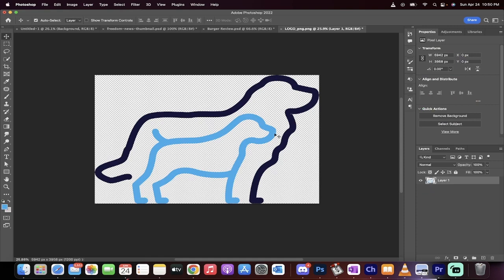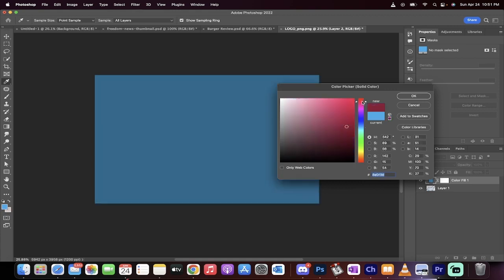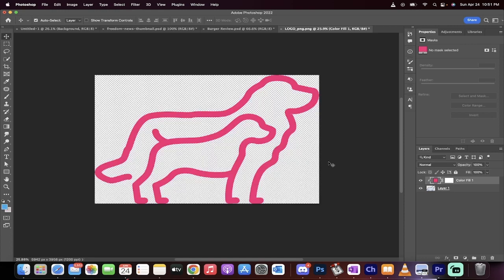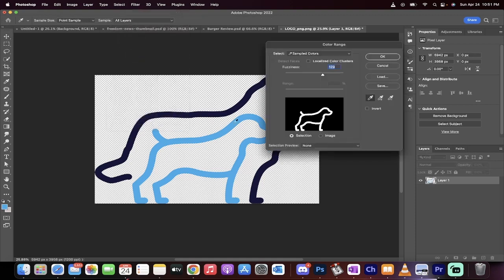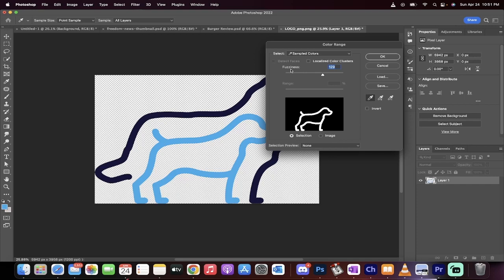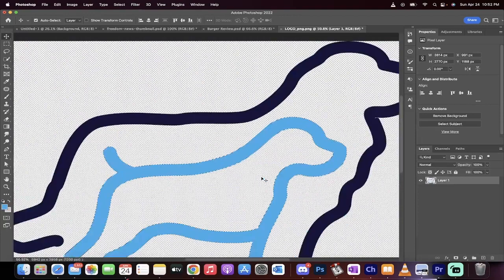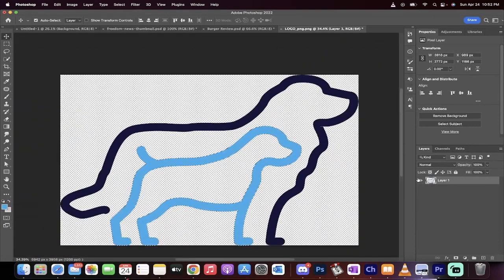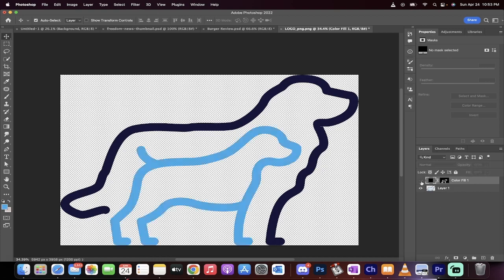2 Methods for Changing the Color of Your Logo in Photoshop 2022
In this tutorial, you'll discover two methods for changing the color of your logo in Photoshop 2022. Whether you're rebranding or simply want to experiment with different color schemes, these techniques will allow you to quickly and easily update the colors of your logo. Follow along with the step-by-step instructions and learn how to use the Color Replacement Tool and Hue/Saturation adjustment layer to achieve your desired color.